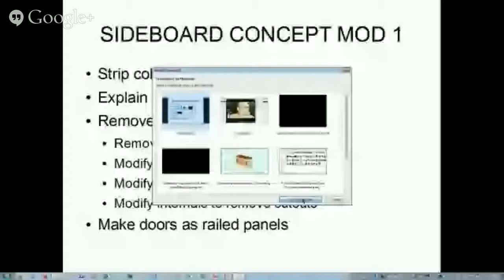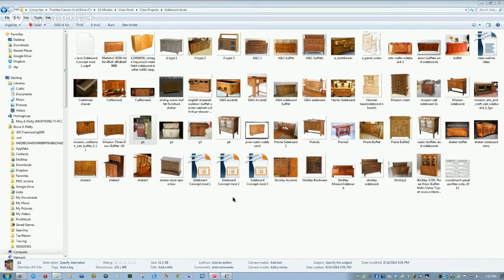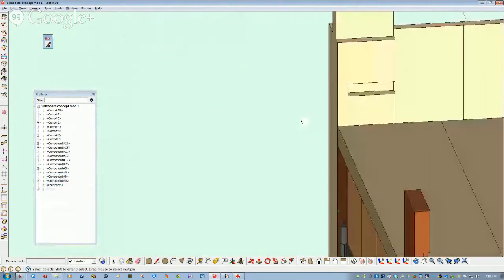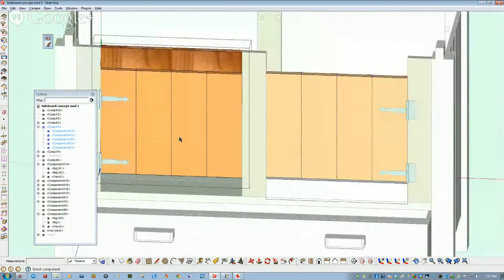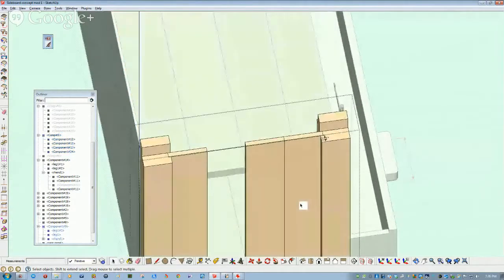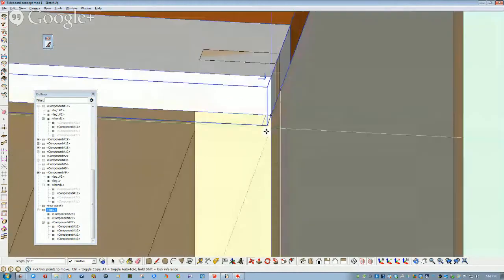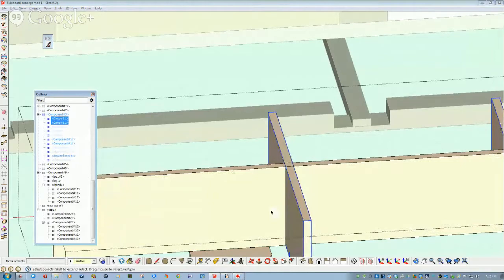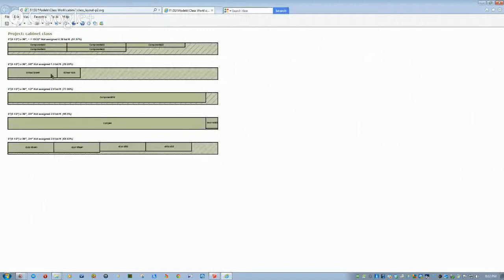SketchUp tutorial for cabinetry modeling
Using an existing model to rapidly change components and styles.
Part 1 of a series